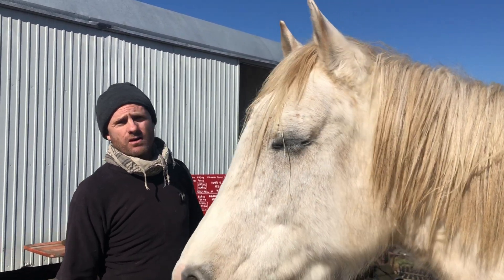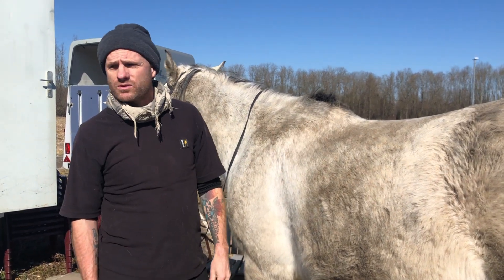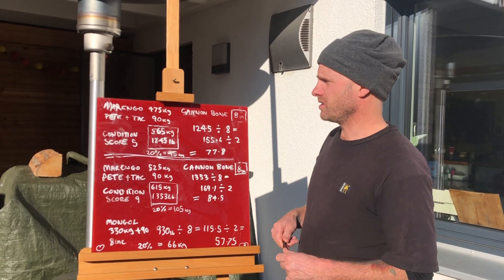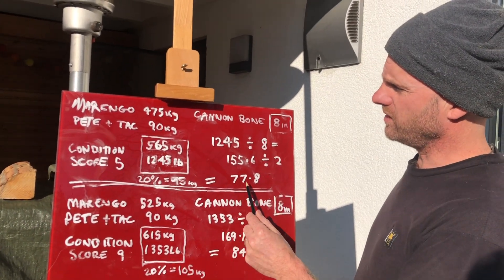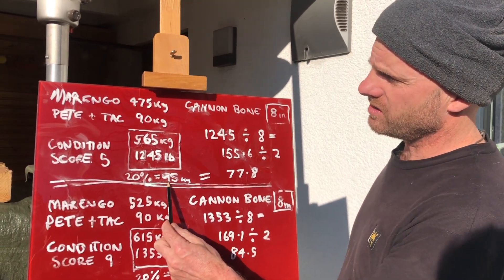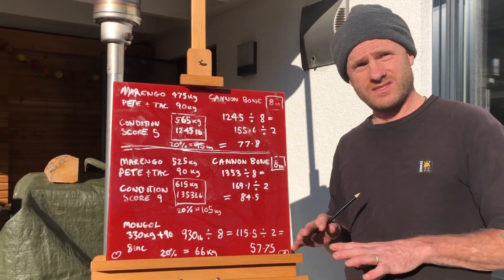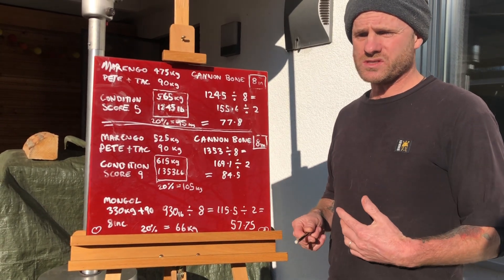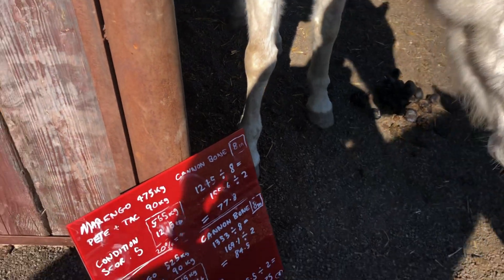How much can a horse ETHICALITY carry?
After crossing from Mongolia to Germany with over 9,000km in the saddle we constantly tried to act as ethically as we could in the amount and way we carried weight on our horses. Here we discuss why the "20% rule" is not an ethical way of determining the weight a horse can ethically carry using the latest scientific research.

Please note to ethically carry weight on a horse SADDLE FIT MUST BE CORRECT! Please have this checked by a professional saddle fitter and or Physio before putting extra weight on your horse.

For more information on how much a horse can ethically carry feel free to check out our book "The 21st Century Cavalry Manual" in which we discuss at length how to ethically pack a horse for longer rides with heavier weights.